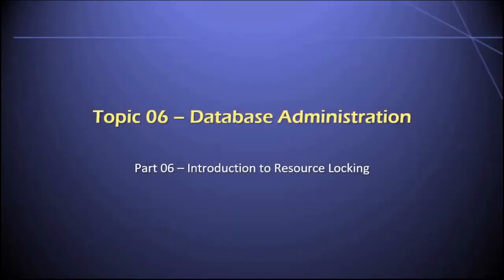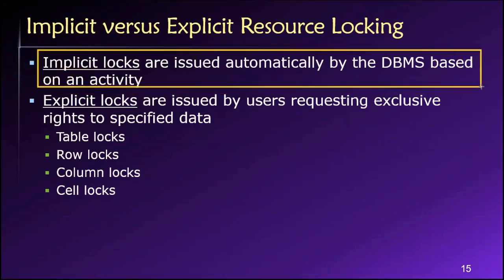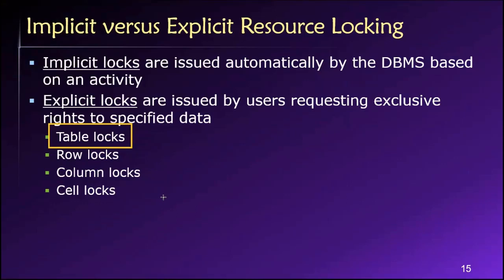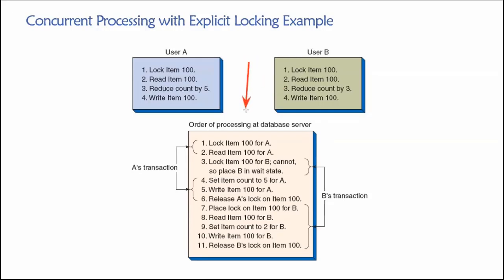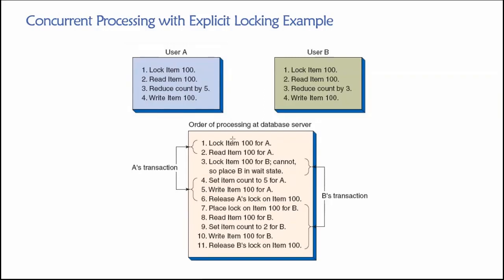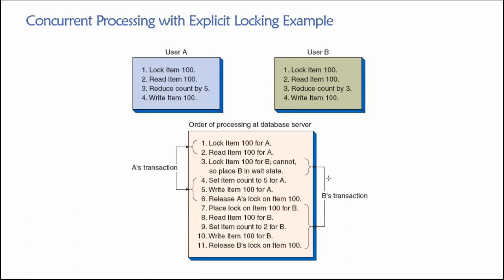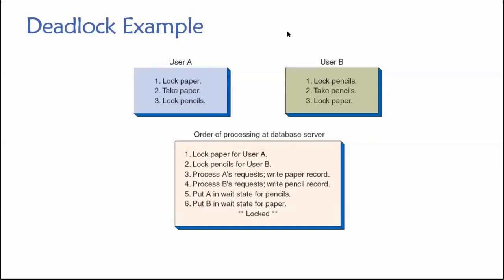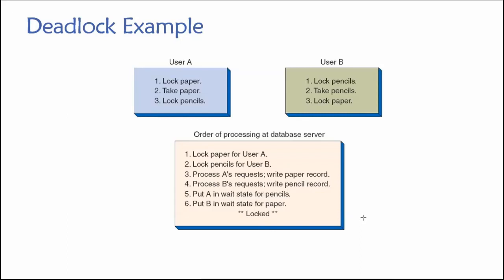Topic 06, Part 06 - Introduction to Resource Locking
Dr. Soper provides an introduction to the use of resource locking in multi-user database environments. This video is Part 06 of Topic 06 in Dr. Soper's class on Database Design and Management.